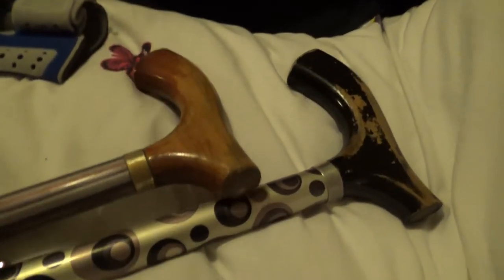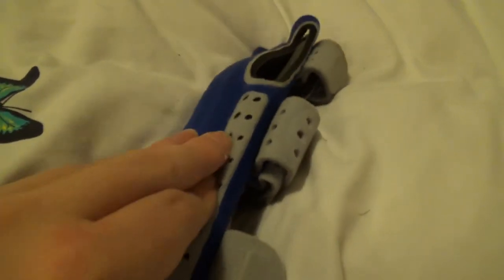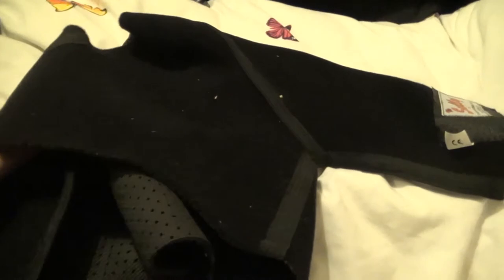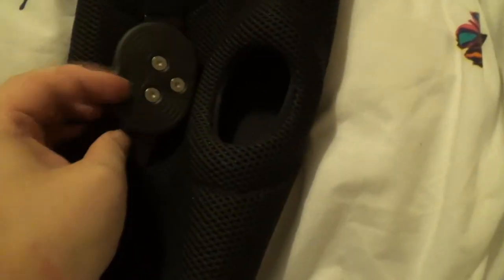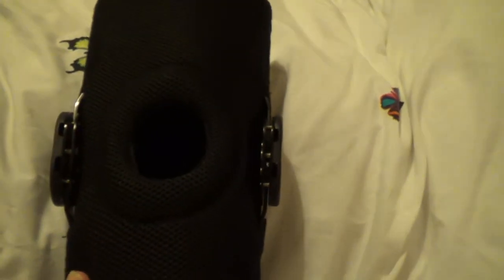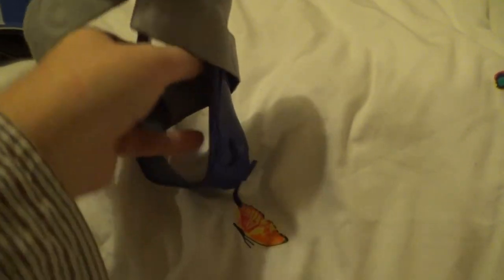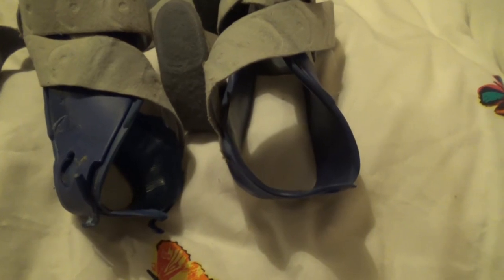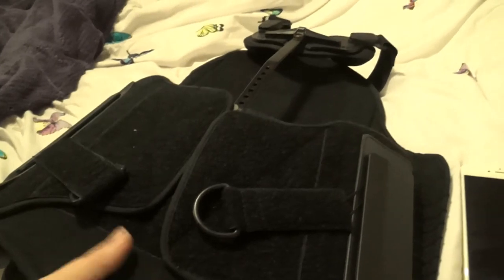EDS Files - Episode 3b - Product review: joint braces and sticks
The array of bracing i use - which can be found These are my own views based on my own personal experiences with bracing for management of Ehlers-Danlos syndrome.